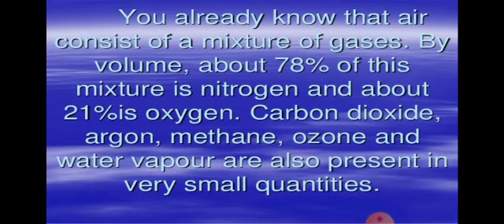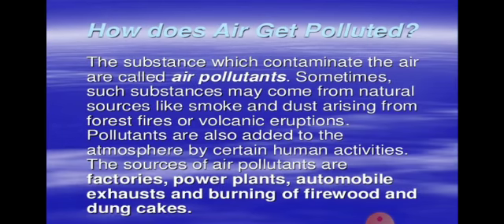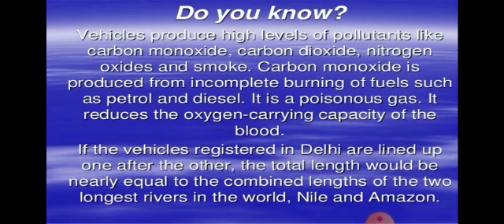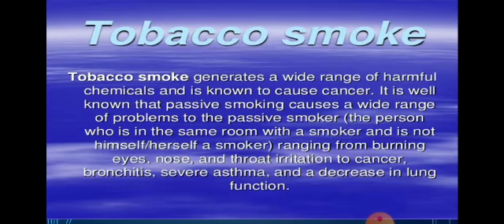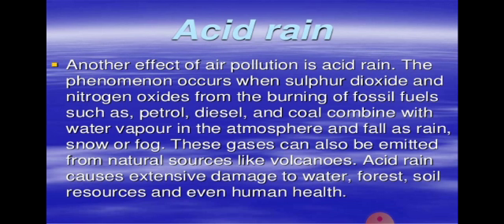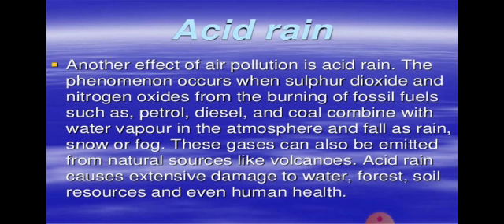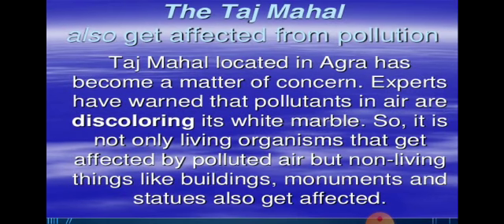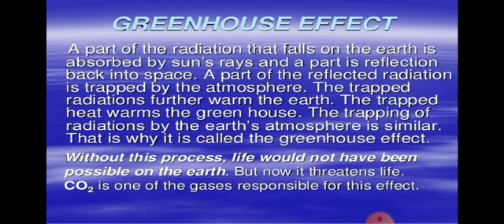Class-viii Science Chapter -18 (Pollution of Air And water)(Part-I )